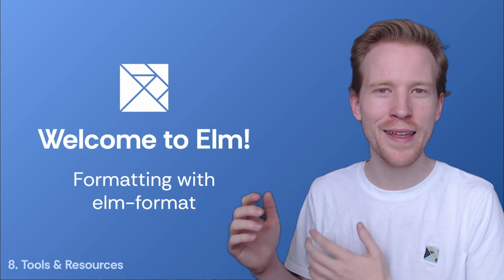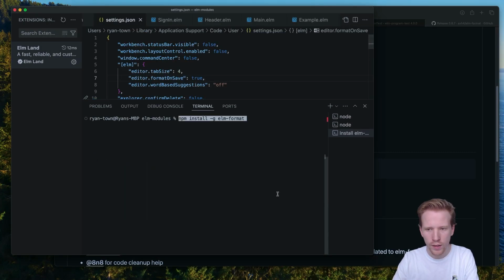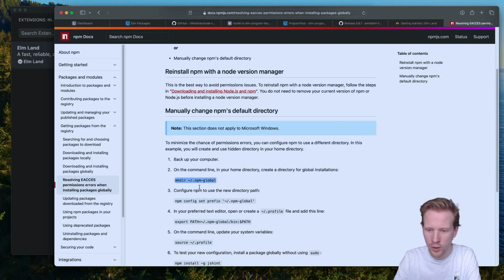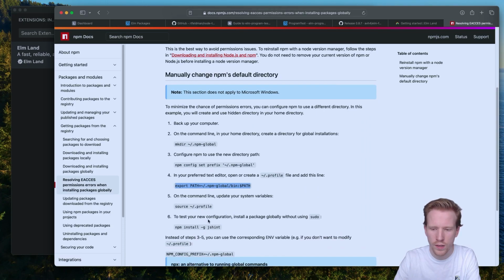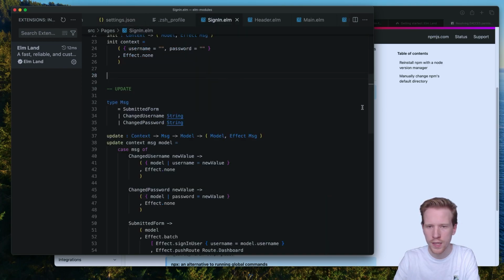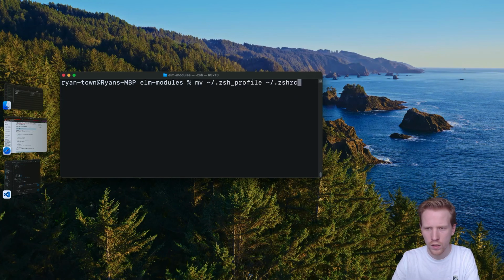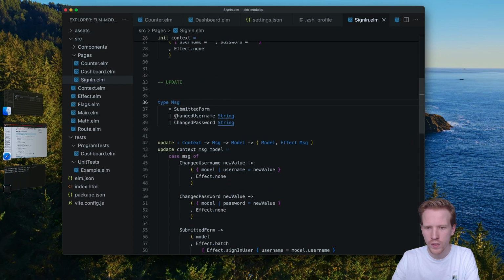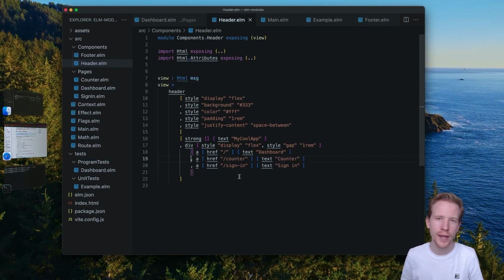Welcome to Elm - 8.3 Elm Format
Learn how to use elm-format to provide no-configuration formatting across all your Elm projects